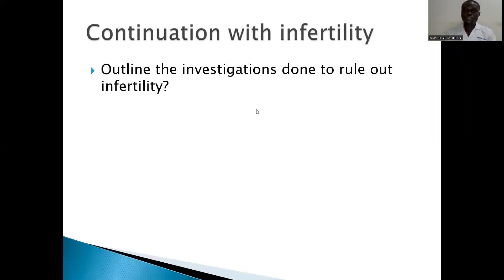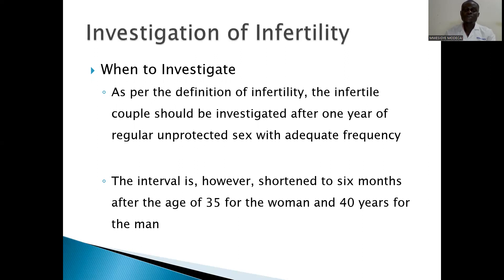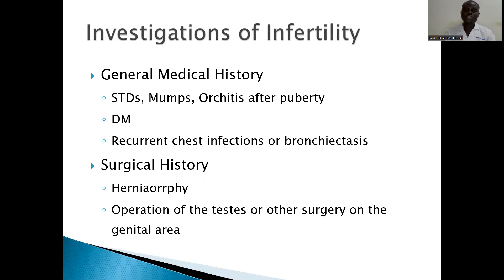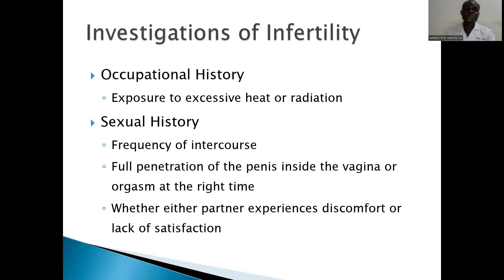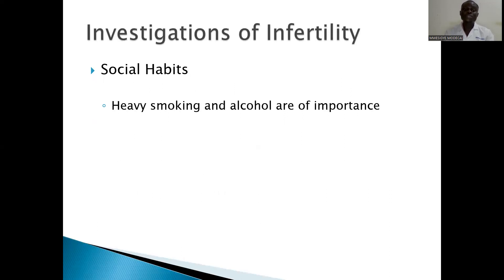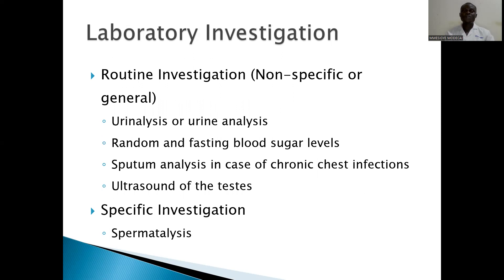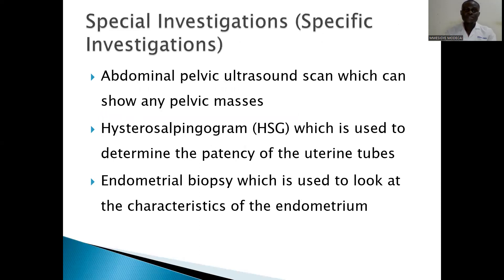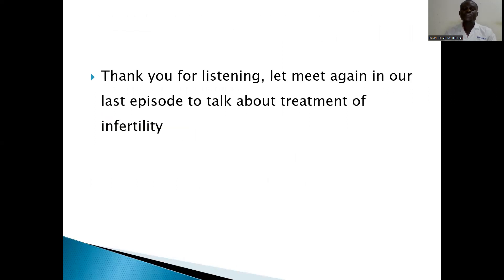INVESTIGATIONS DONE TO RULE OUT INFERTILITY